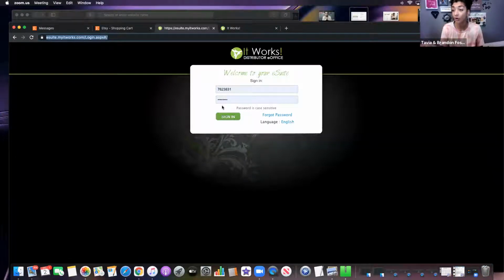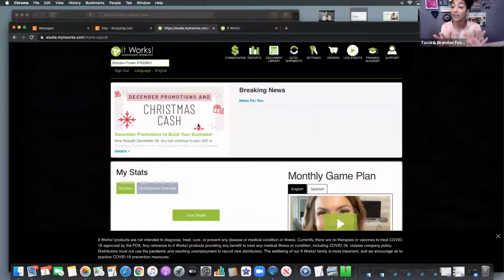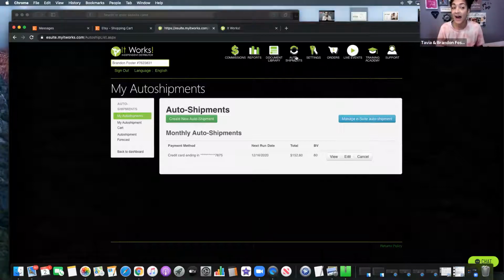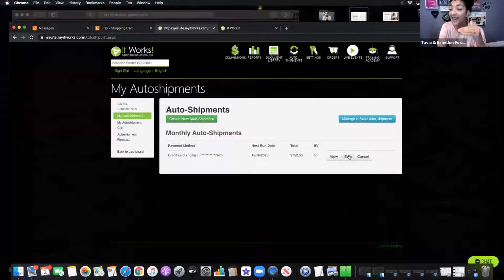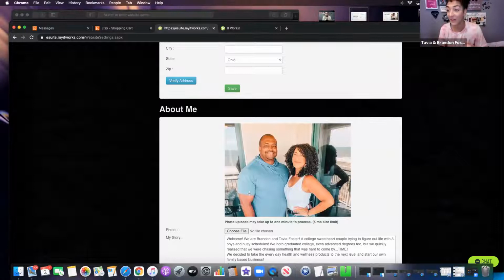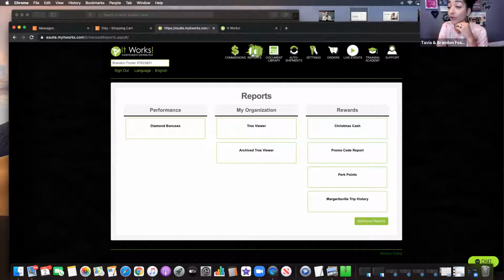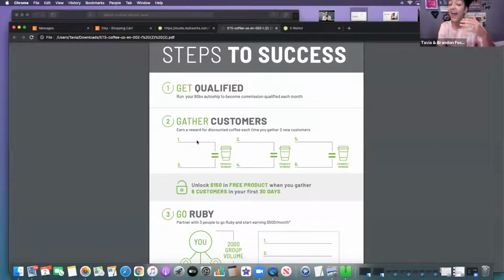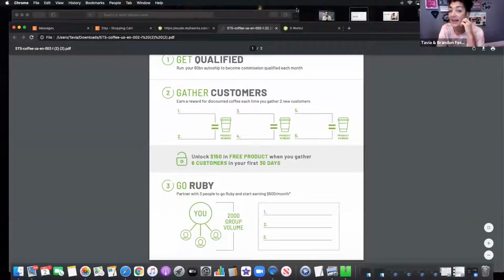Ignite Session #1 December 2020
Ignite Series- Session #1- How to Start your Home Based Business
-Esuite
-Connect App
-Website Access
-Steps to Success
-Messaging for $150 Shopping Spree